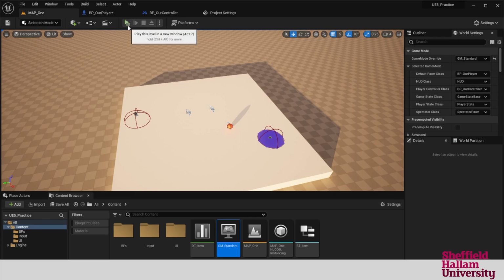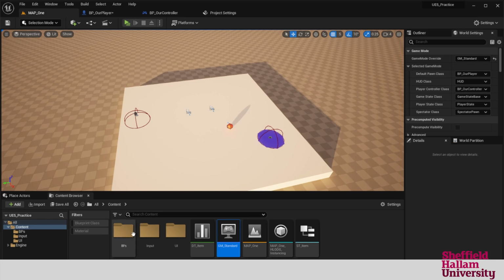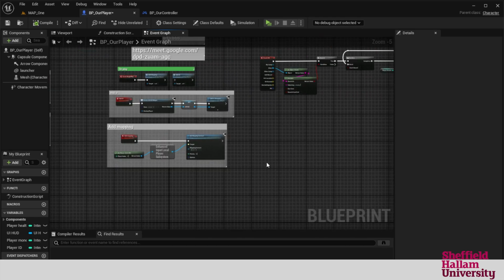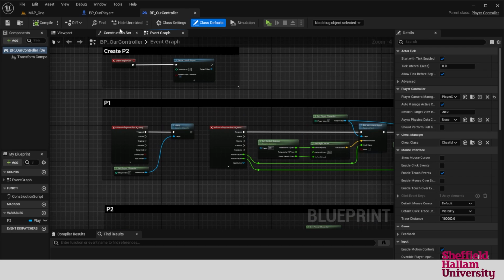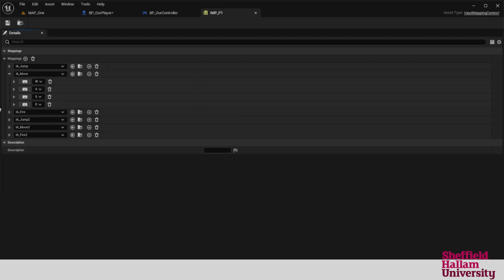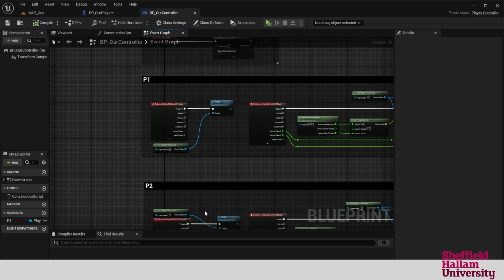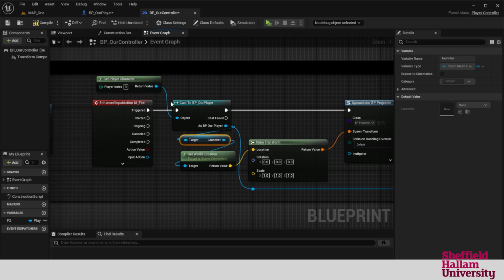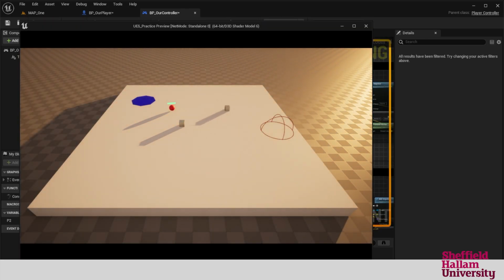2 Players, 1 keyboard in Unreal Engine 5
Presuming you already have a single player movement/interaction system in place, this video talks you through how to create a second player and give them independent movement, controllable as local multiplayer through the same input device.